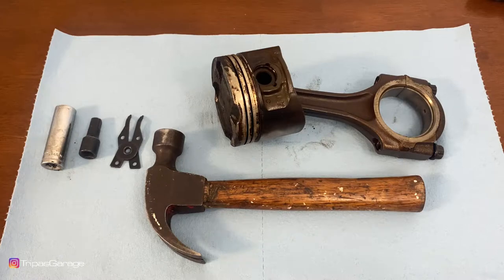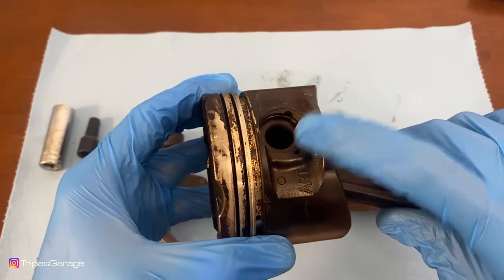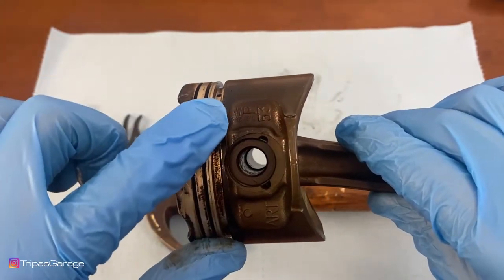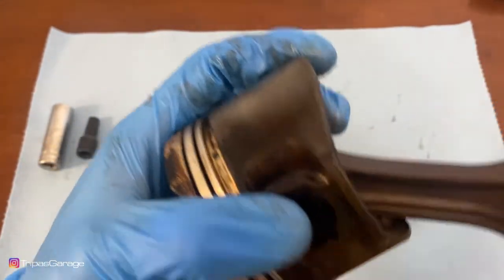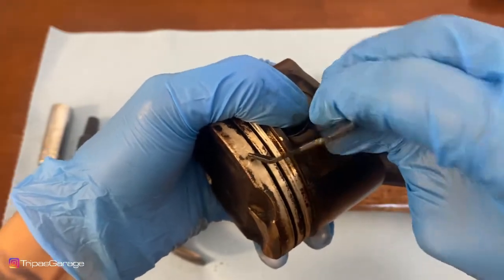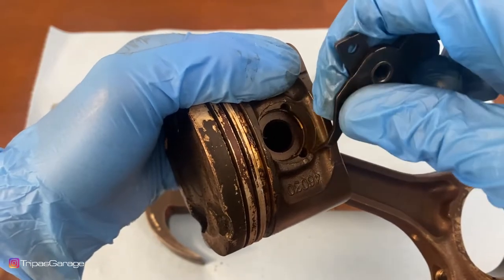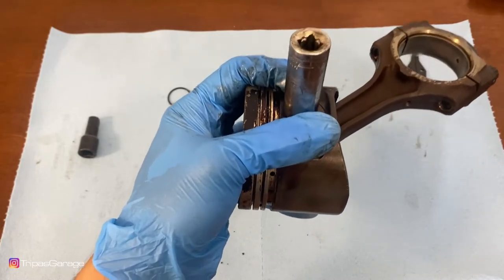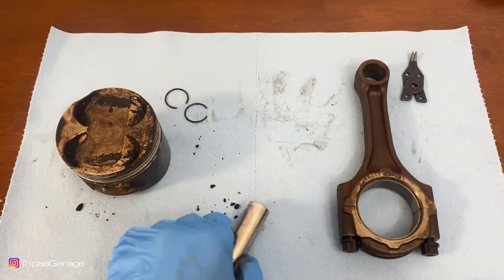2JZ - Detaching piston from connecting rod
In this video I quickly show you how to detach a 2JZ piston from its connecting rod.